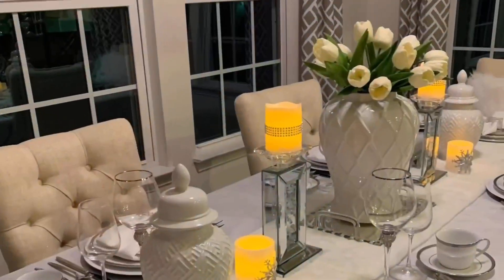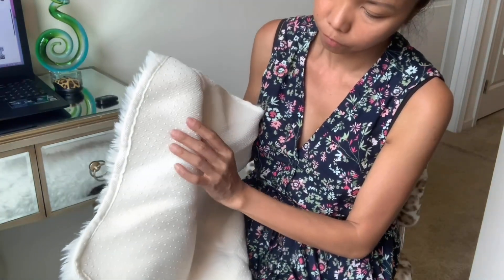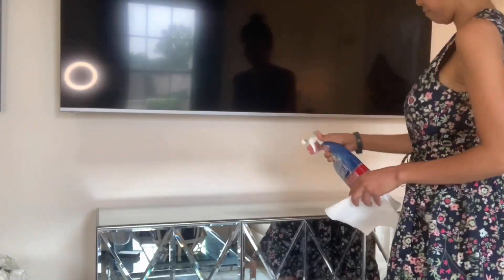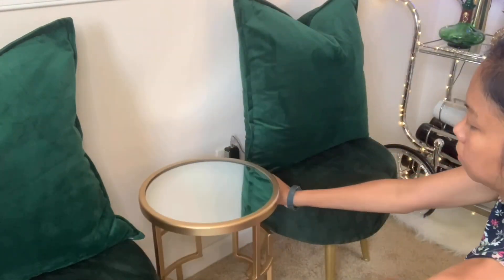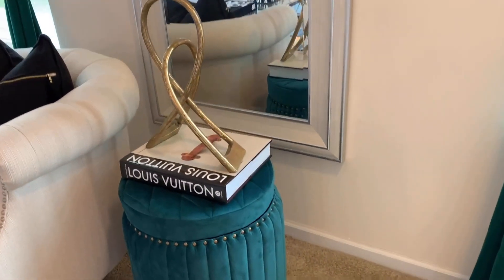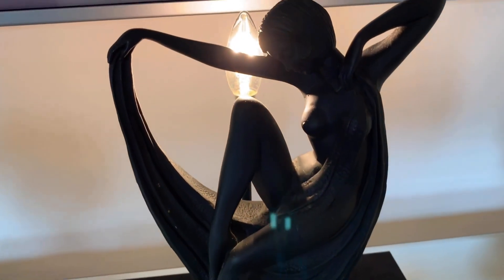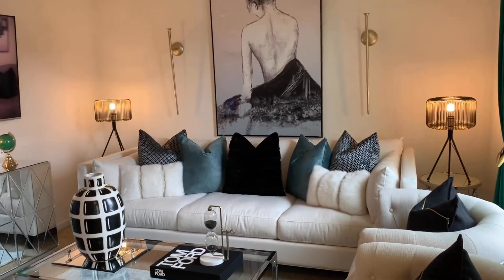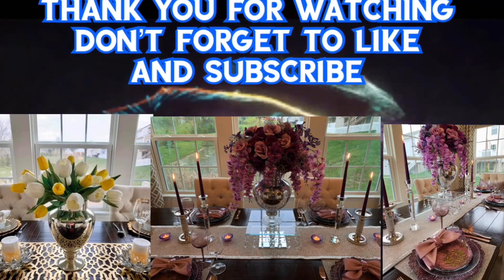NEW* SUMMER GLAM LOFT DECORATE WITH ME PLUS TOUR | INTERIOR DESIGN | CHLOELOV REVIEW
My name is Glamour Ellen. In this video I'm going to refresh my glam loft for summer in vibrant color my inspiration came from CB2 catalog. I will be mixing my thrift finds to style my loft in elegant setting and look glamourous. My color inspiration is the emerald green, black and gold. My channel is about Home Decor, Tablescape, Diy project and Lifestyle Vlogs and more. I considered tablescape is my signature content in my channel. I love mixing patterns to create an elegant and glamorous setting without breaking the bank. I combine items from the thrift store, dollar stores and high end store to create a timeless and unique look. I also love home decor mostly glam, interior decorating, Glam DIY, Flower Arranging, Shopping hauls, Thrifting Hauls. Decorating is my passion and inspiration. If you like these things as well then this channel is for you.

Chloelov Area Rug  2'3
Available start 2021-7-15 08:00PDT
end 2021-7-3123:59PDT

My Latest Playlist video.

Here's The Item link of item I have in my Loft

Chesterfield Accent Chair Wayfair:
Huntingdon Chesterfield Chair

Coffee Table Link:
Bullington Floor Shelf Coffee Table with Storage

Bar Cart Amazon

Amazon Emerald Green

Curtain Brooch